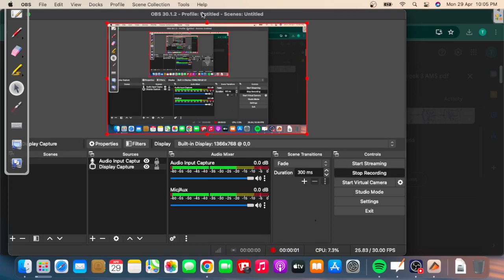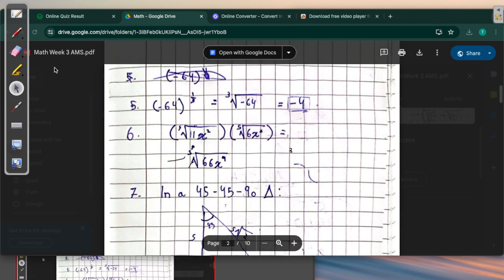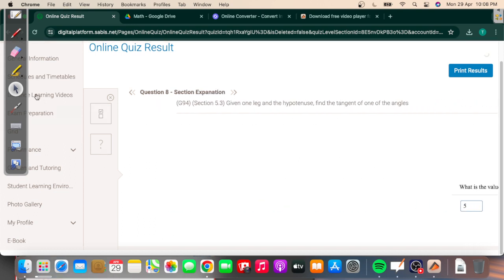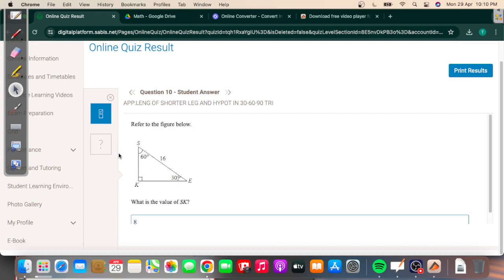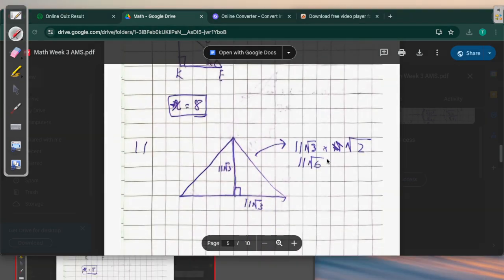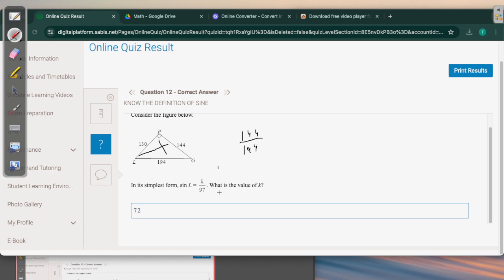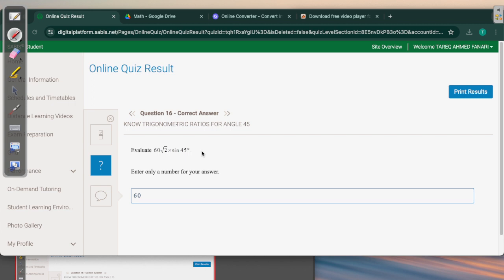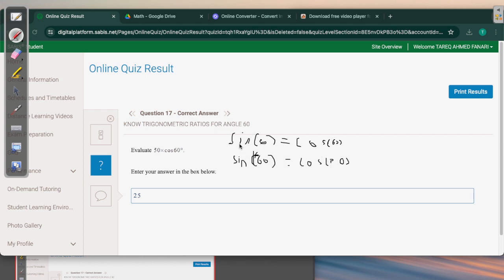Math Week 3 AMS